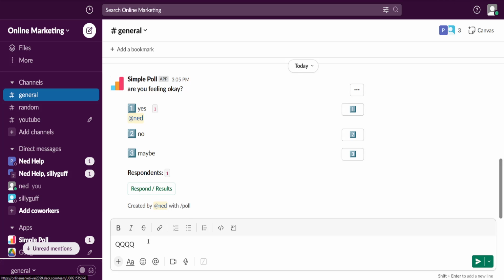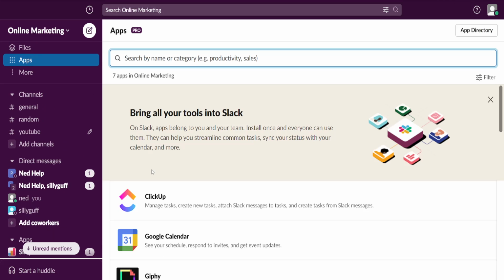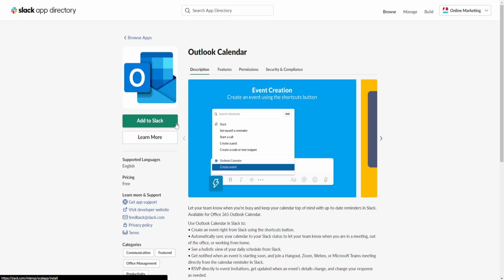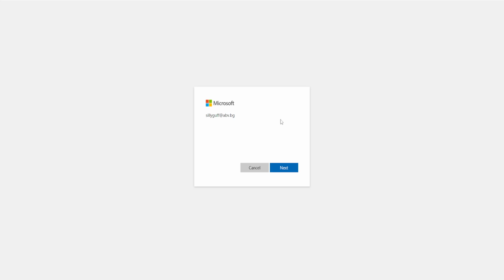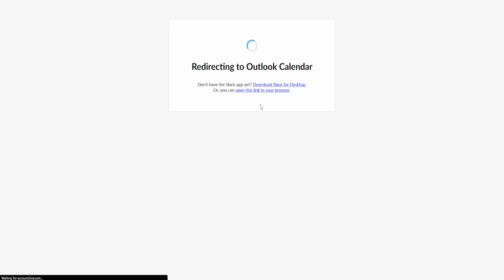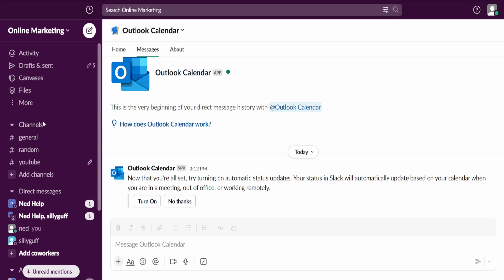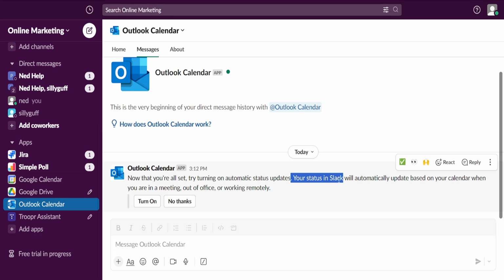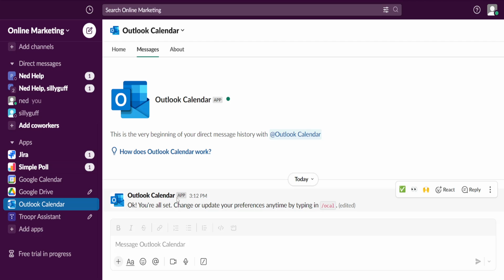How To Integrate Outlook With Slack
In this video I show you how to integrate Outlook with Slack. if you want to learn how to connect Outlook to Slack then this is the tutorial for you.